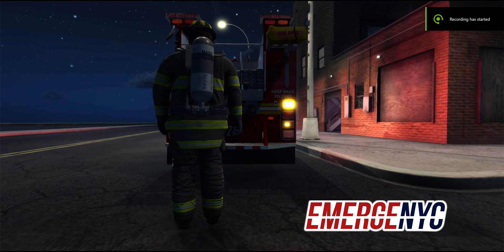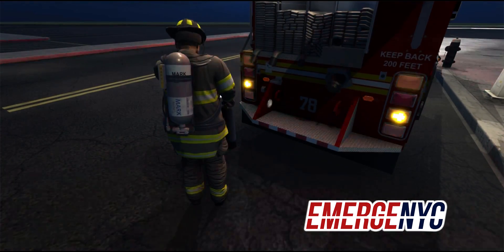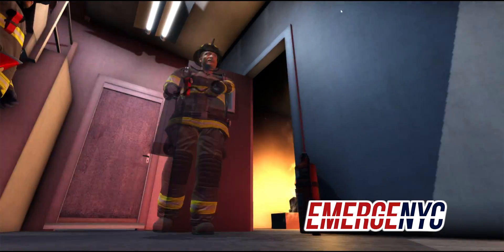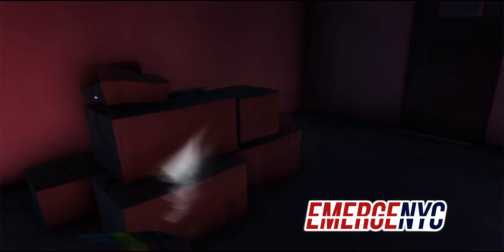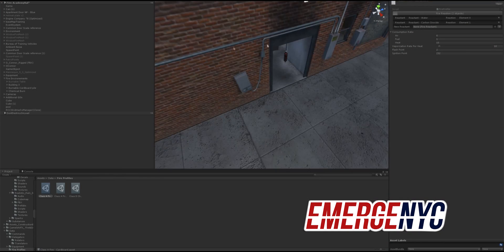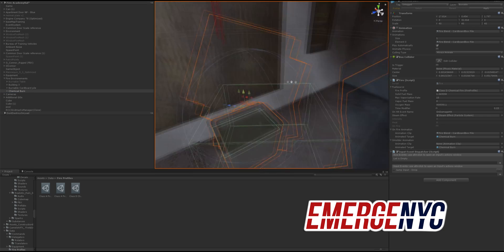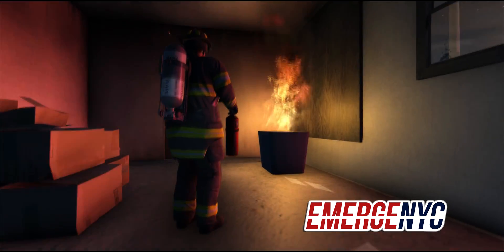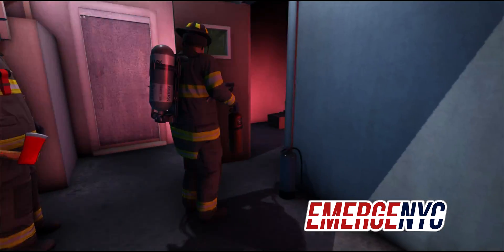EmergeNYC Fire Academy - Fire Extinguishers & Fire Behavior (Multiplayer Status Update)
In this fire academy video, we demonstrate how to put out small fires with fire extinguishers. The game will include a variety of different extinguishers for different types of fires. In this video we demonstrate the traditional water extinguisher found on all FDNY apparatus, and the classic foam/CO2 fire extinguisher. We also show 2 different types of fires being put out (Chemical, and Rubbish)
We also provide an update on the state of Multiplayer Development and give you a look at the depth of the advanced fire behavior system that will be in EmergeNYC.

As we continue our development and complete features, we will be showcasing them as well as demonstrating how they work. Animations, sounds, effects and all will be improved and worked on. This is a demo video of very early and pre-alpha content.